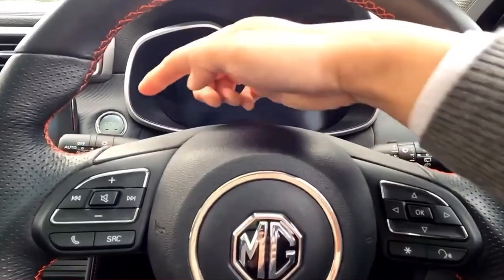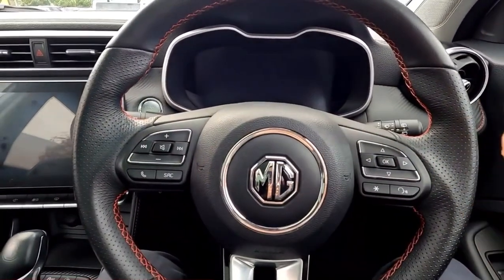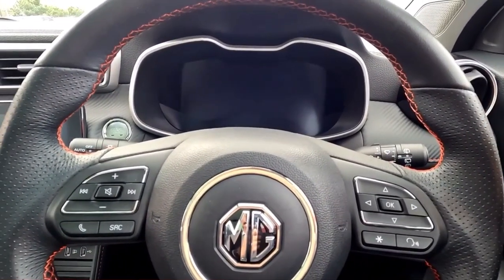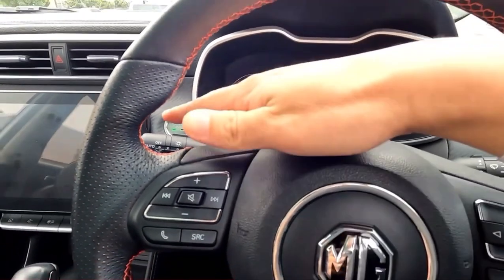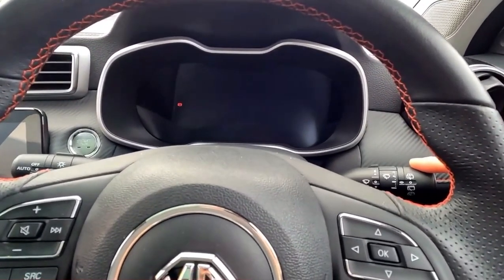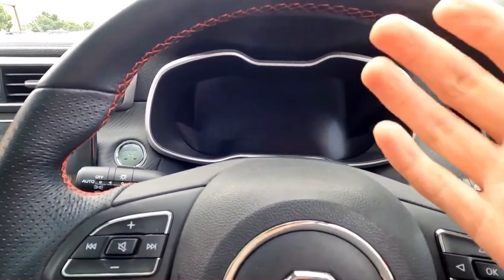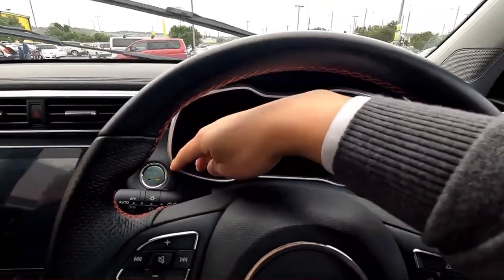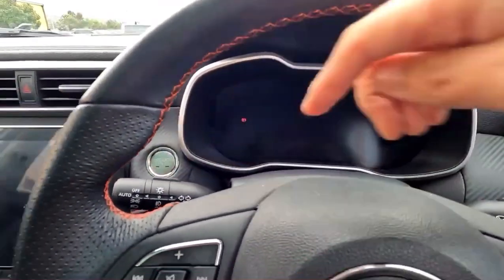MG ZS EV Silecekleri kaldırma…